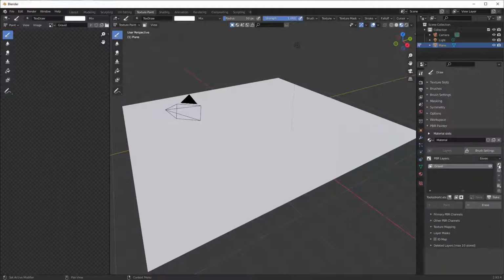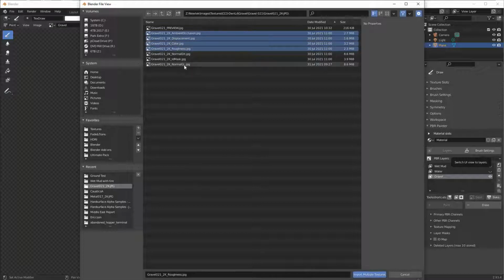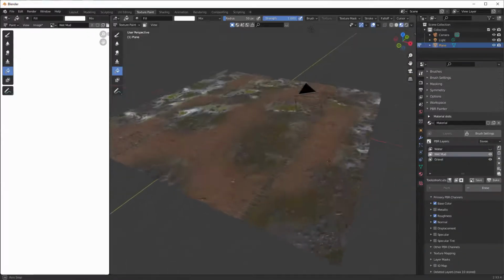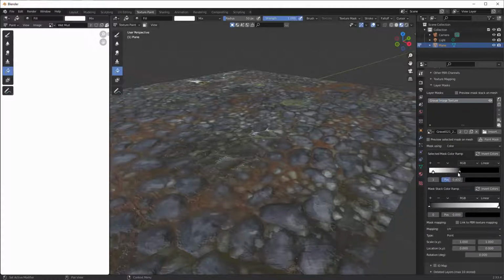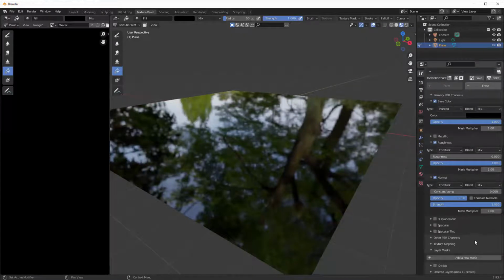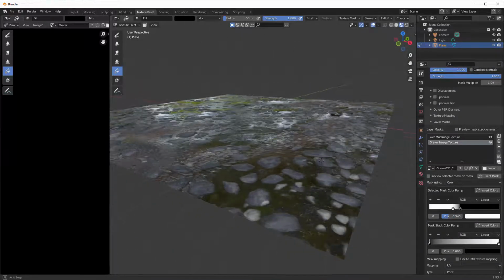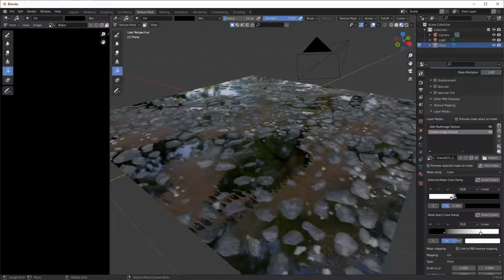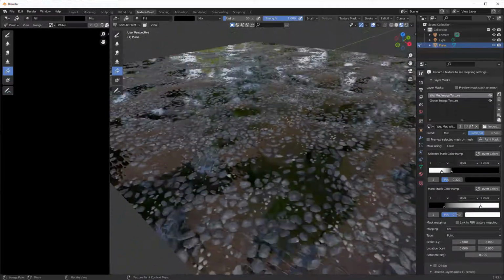Mixing PBR Materials with PBR PAINTER in Blender (Easy set up)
A fairly simple way to use PBR Painter to control the visibility of different ground materials in Blender.